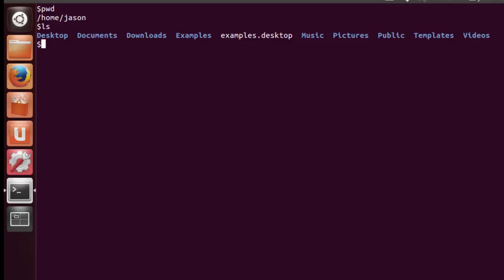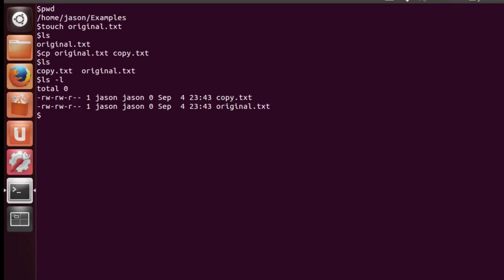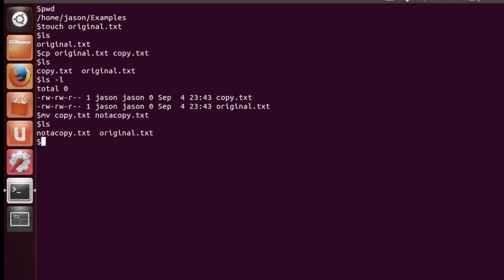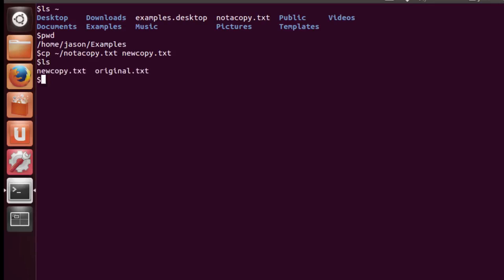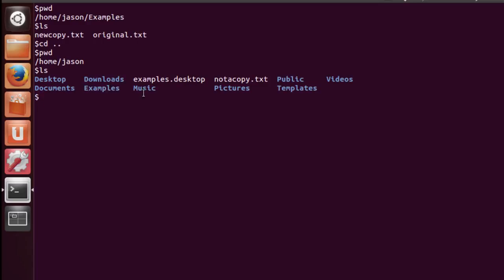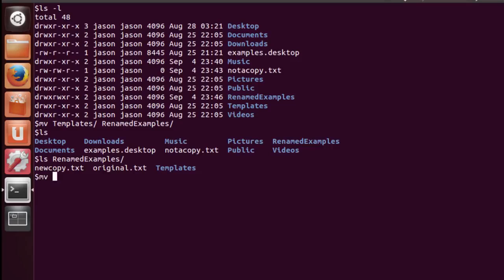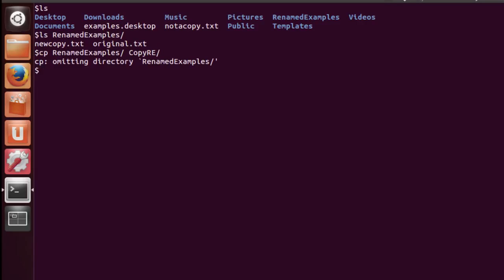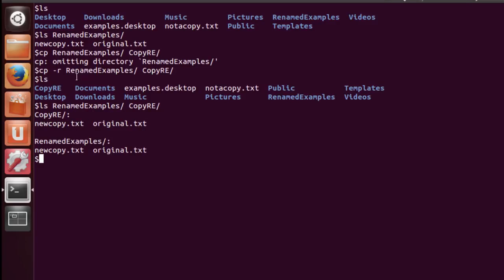Moving and Copying Files and Directories in Linux